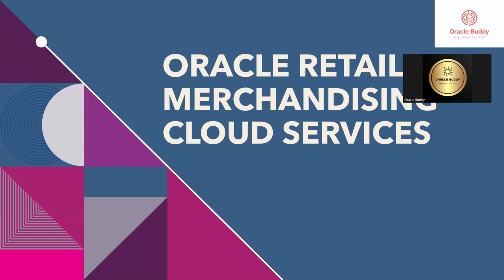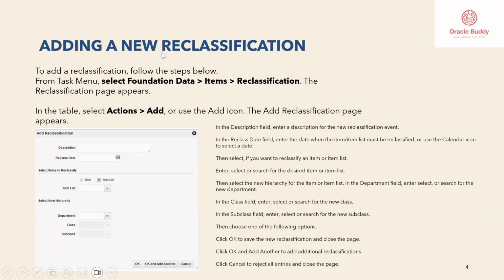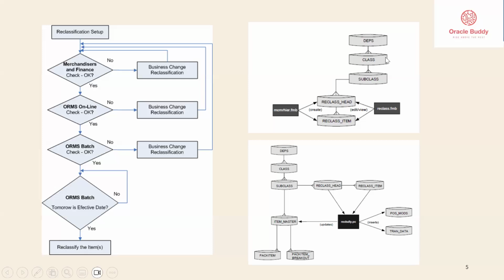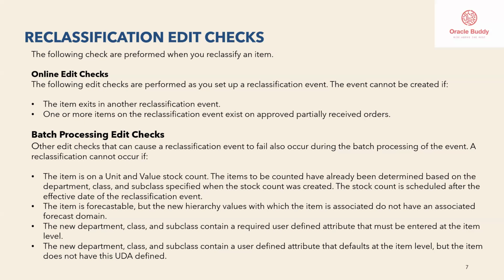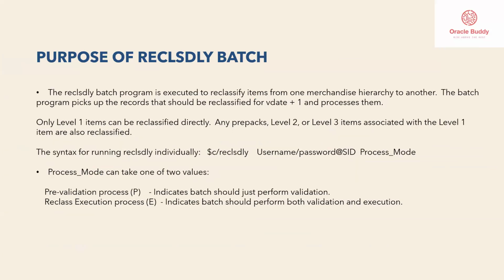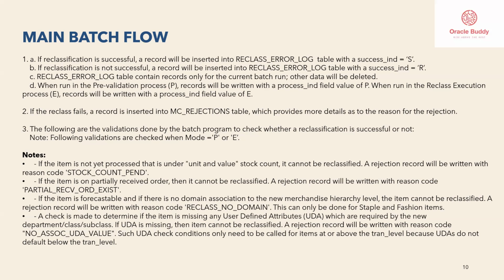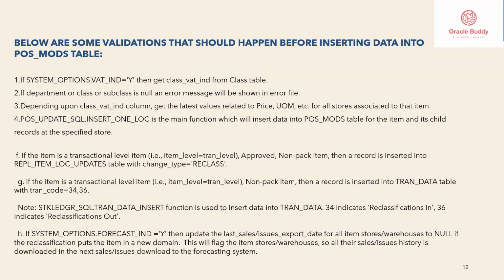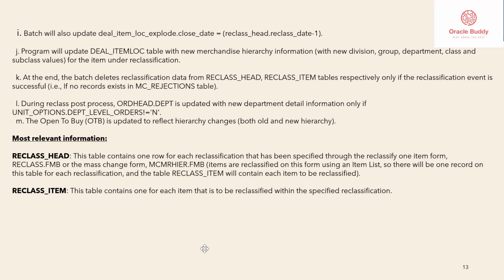Oracle Retail Merchandising Foundation Cloud Services-Item Reclassification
We discussed about Oracle Retail Merchandising Foundation Cloud Services - Item reclassification

The following topics are covered in this chapter:
Item reclassification - Why, How & When?
Online & batch checks during reclassification
Batch workflow
Data flow
Interview questionaries